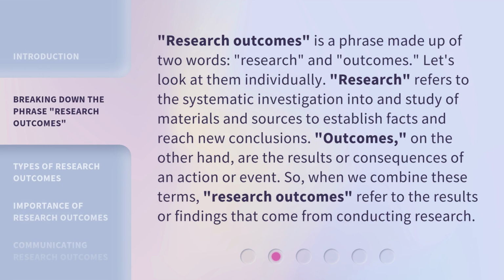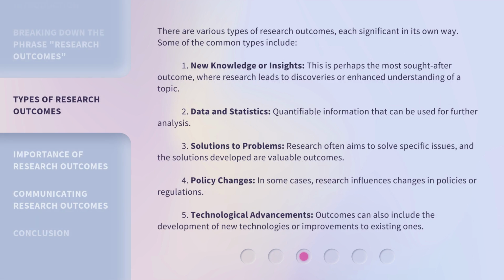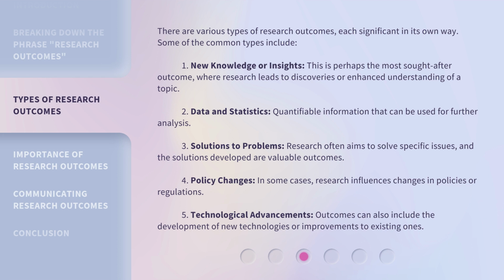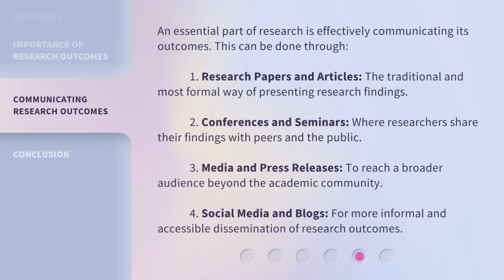Understanding "Research Outcomes": A Guide for English Learners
Cracking the Code: A Guide to Research Outcomes for English Learners • Unlock the secrets of 'Research Outcomes' with this comprehensive guide designed specifically for English learners. Discover the tips and tricks to understand and navigate this complex topic, empowering you to excel in your academic journey.

00:00 • Introduction - Understanding "Research Outcomes": A Guide for English Learners
00:36 • Breaking Down the Phrase "Research Outcomes"
01:11 • Types of Research Outcomes
02:07 • Importance of Research Outcomes
02:48 • Communicating Research Outcomes